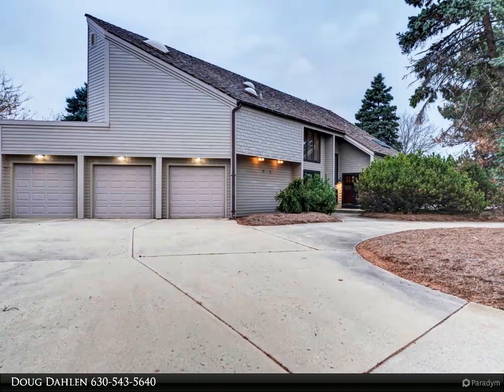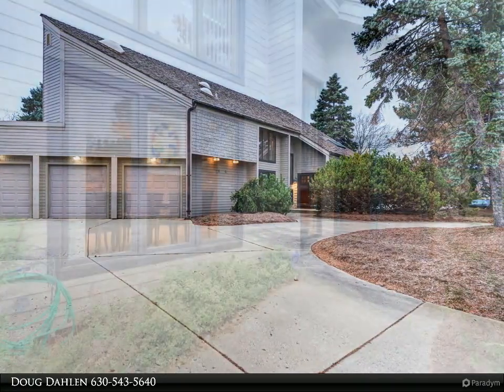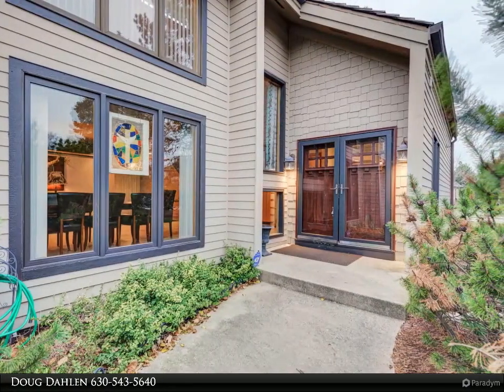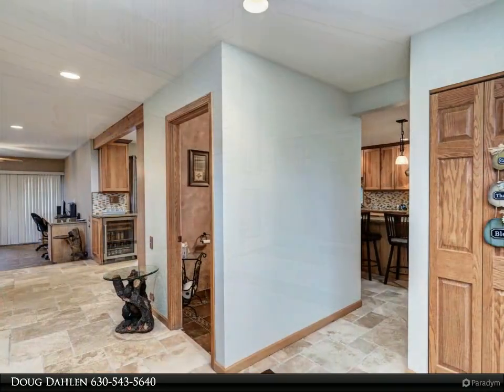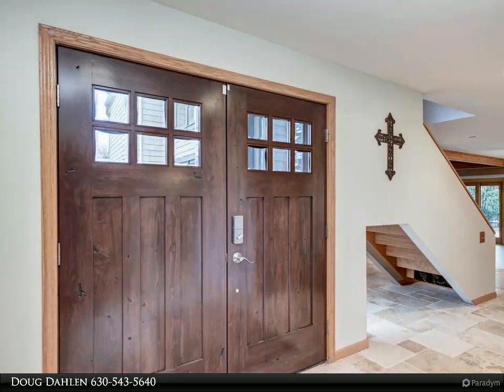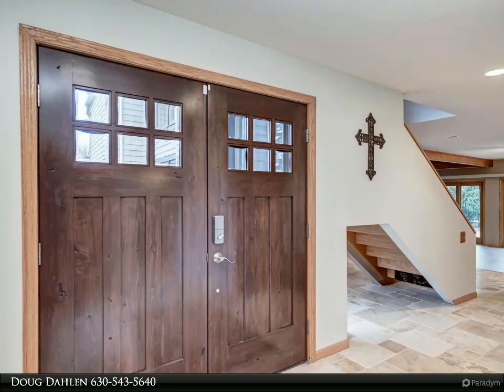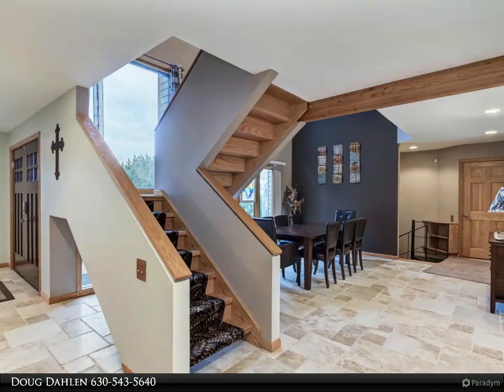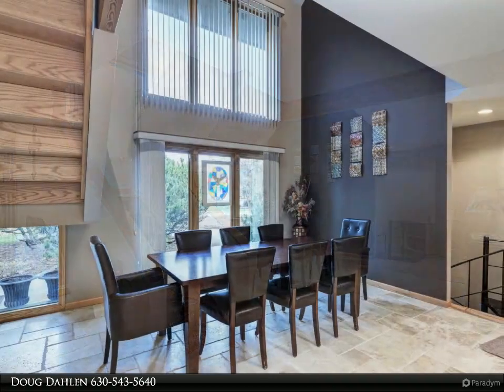15 Glenoble Court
15 Glenoble Court
Oak Brook, IL 60523

This amazing 2 story is situated on a quiet cul-de-sac in the prestigious Forest Glen subdivision. The open floor plan boasts a stunning chef's eat in kitchen featuring a 12 foot island with granite counters, deep fryer, teppanyaki grill and warming drawer. High end stainless steel appliances by Wolf, Subzero and Mielle plus a wine fridge and huge custom pantry. Large family room offers custom built in desk, fireplace and sliding glass doors leading out to the patio. Two story formal dining area. Vaulted ceilings and skylights provide an abundance of natural light. An open staircase leads you to the upper level where you will find a spacious master suite that provides a fireplace, sitting area, skylights, large balcony, walk in closet, large loft area and modern bath with Jacuzzi tub and separate double shower. Two additional spacious bedrooms offer private balconies and ample closet space. Laundry on 2nd floor. Full finished basement offers a gorgeous rec room ideal for family fun that includes bar, pool table and game area. Heated 3 car garage allows basement access. Corner lot features circle drive, large patio, professional landscaping and shed. Cedar shake roof maintained annually. A secluded location that allows easy access to highways, shopping, hospital and more. Come check it out. You won't be disappointed!!

2 full bath, 1 half bath

Doug Dahlen
Century 21 Lullo